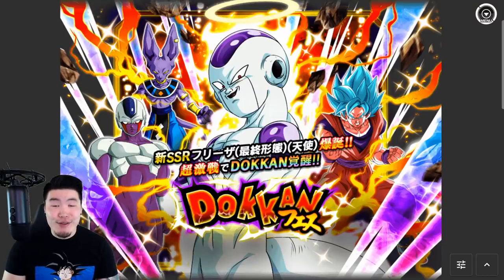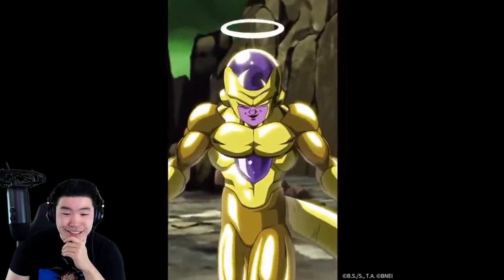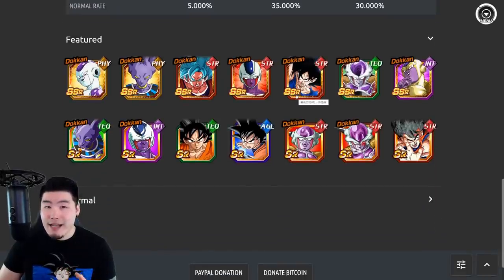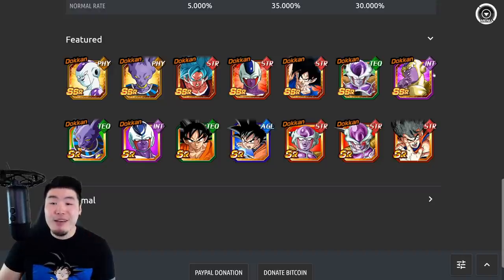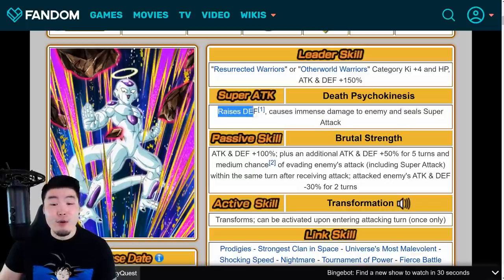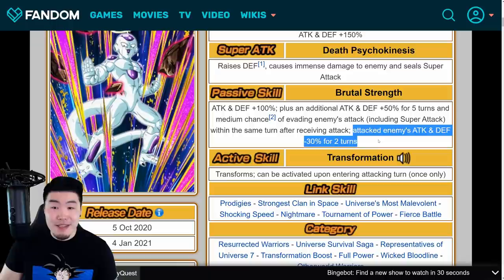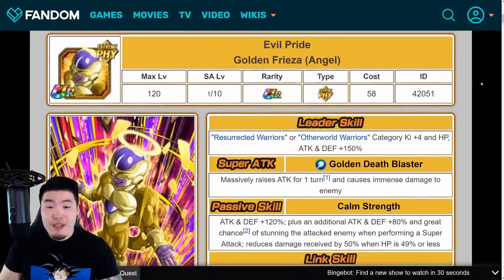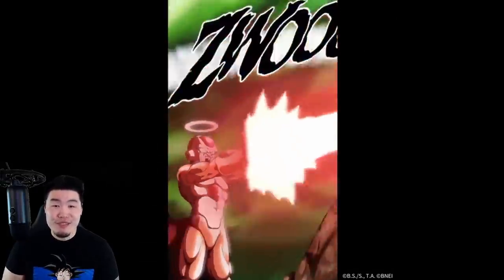IS ANGEL GOLDEN FRIEZA WORTH YOUR STONES?! FULL Animations, Banner and Unit Preview! (Dokkan Battle)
Not sure if you should summon on the upcoming PHY Angel Golden Frieza banner? This video should help.